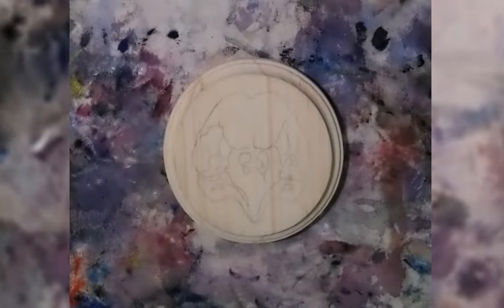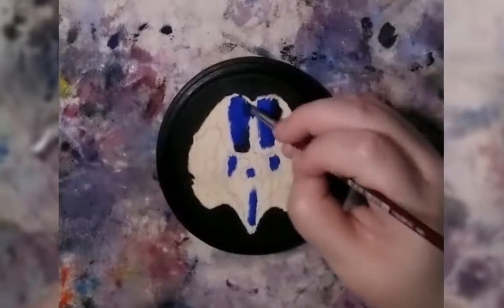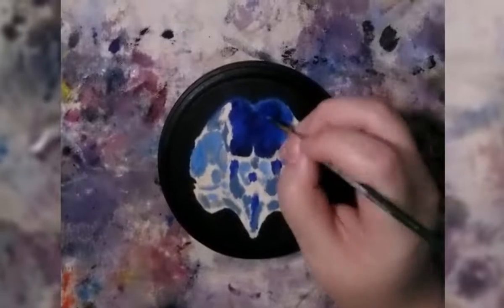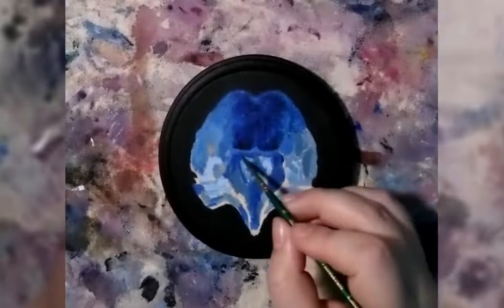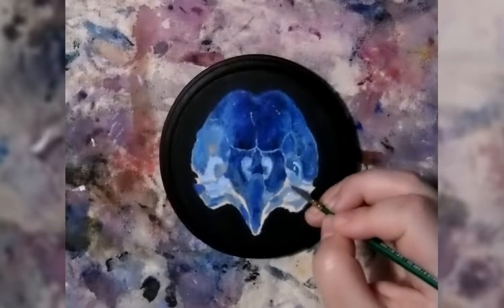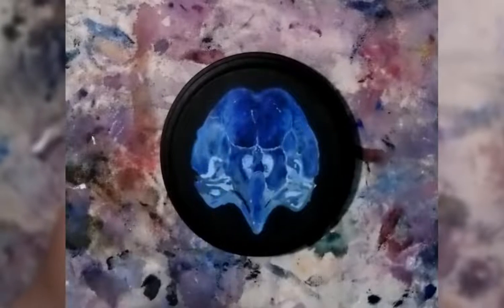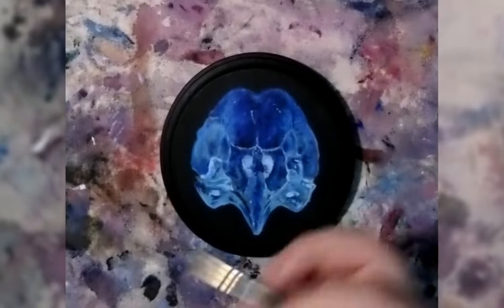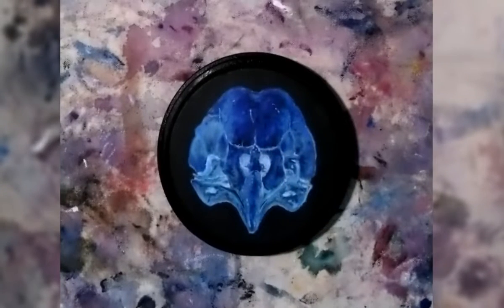Barn Owl (painting time-lapse) and Strong Blue (pigments)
Barn Owl Skull
this is acrylic paint
this is a time lapse video

and yeah i like the wide range of blues that are out there in the world and i love that there are times when my brain is like "this is the wrong blue, you cant use this blue, you must find the right blue" for no reason it's super fun and doesn't delay my work at all

and i'm sticking with owl pellets are cool